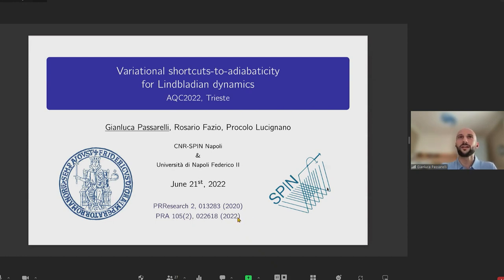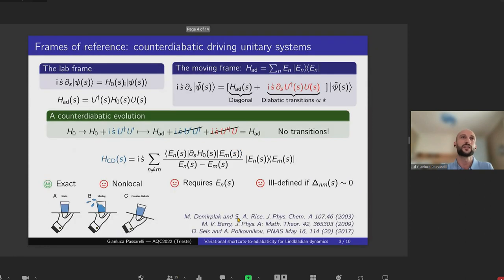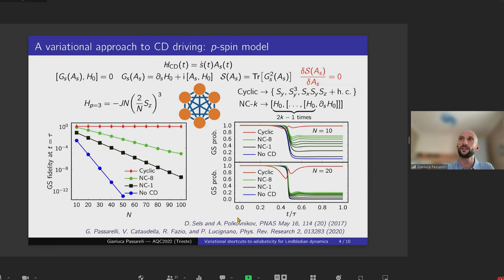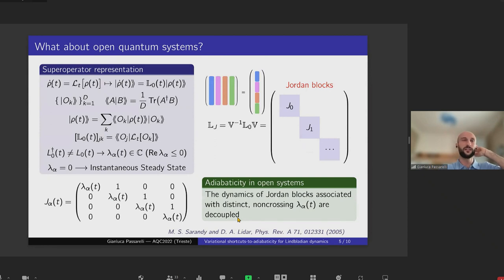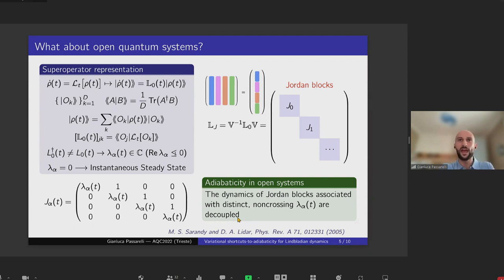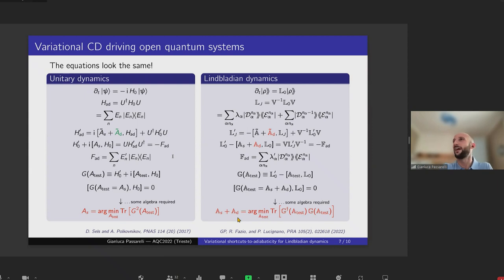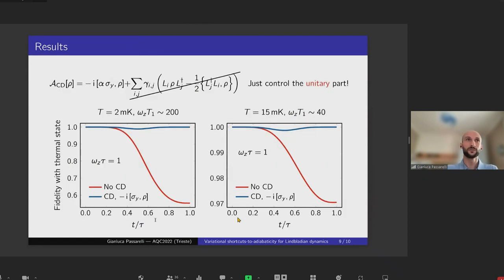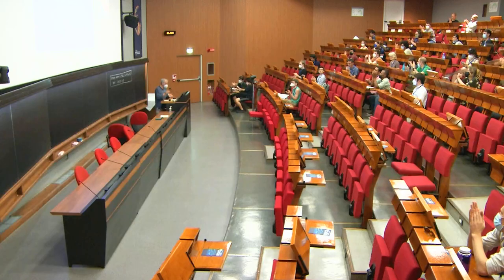Variational shortcuts-to-adiabaticity for Lindbladian dynamics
Speaker: Gianluca PASSARELLI (CNR-SPIN, Napoli)
2022_06_21-14_30-smr3718.mp4